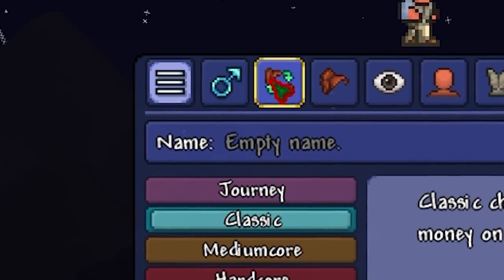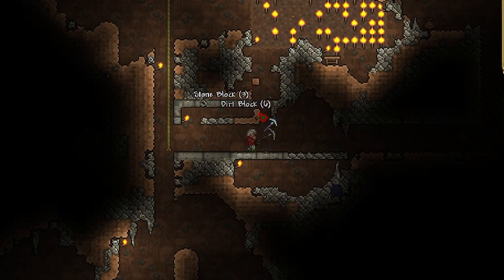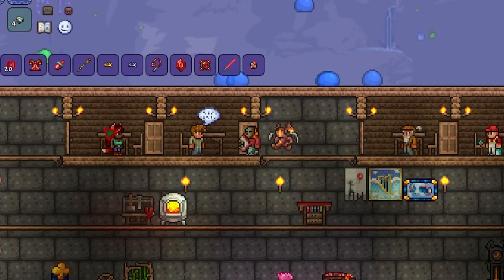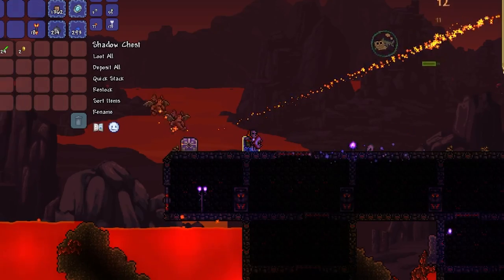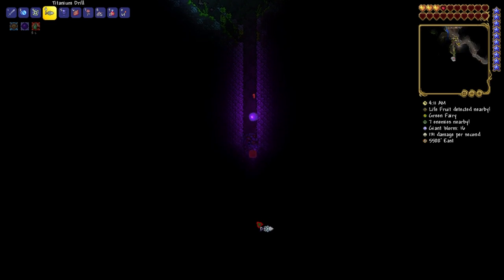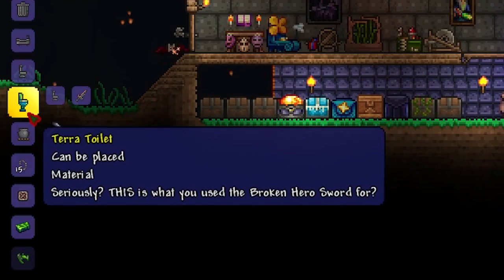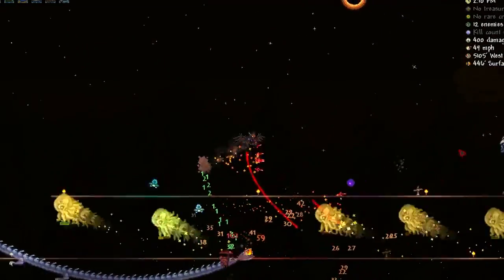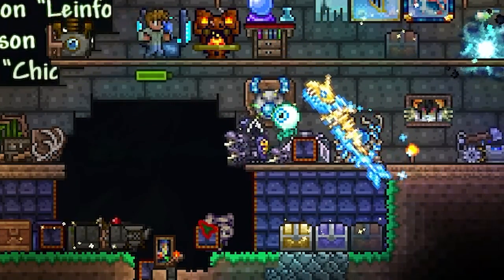Terraria: A Video Essay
OOOOOOHHHHH I MISSED

Intro - 0:00
Character Creation - 0:24
Communal Housing - 0:35
Exploring - 1:00
Corruption - 1:16
Power of Google - 1:51
Exploring Part 2 - 2:01
NPC Happiness - 2:17
First Arena - 2:45
Preparing For Torch God - 3:04
Torch God - 3:11
Torch Luck - 3:23
Main Arena - 4:03
Hellevator - 4:11
Life Crystals - 4:34
The Underworld - 4:47
The Best Weapon - 4:57
Terraria Armor - 5:11
Goblin Invasion - 5:28
AFK Farm - 5:40
Exploring Sky - 6:11
The Eye Of Cthulhu - 6:46
First Boss Defeated - 7:25
Dying To EOW - 7:49
Working Ahead - 8:21
The King Slime - 9:17
The Jungle - 9:24
Pylons - 9:47
EOW Rematch - 10:17
Upgrading Boots - 10:48
New Accessories - 10:59
Meteorite - 11:20
Dying To Skeletron - 11:32
Cheesing Skeletron - 12:17
The Dungeon - 12:24
The Night's Edge - 13:36
The HellBridge - 13:57
Tobuscus Reference? - 14:11
The Wall Of Flesh - 14:17
Hardmode - 14:48
Pirate Invasion - 15:32
Getting Wings - 15:45
Dying To Skeletron Prime - 16:15
New AFK Farm and Blood Moon - 16:29
Hallowed Mimic - 16:43
The Destroyer - 16:58
Grinding - 17:19
Skeletron Prime - 17:32
Dying To The Twins - 17:51
The Queen Bee and Life Fruit - 18:09
The Aether - 18:32
Solar Eclipse - 18:56
The Twins - 19:25
Chlorophyte - 19:57
The Truffle - 20:14
Jungle Arena - 20:37
Turtle Armor and Ank Charm - 20:42
Prep For Plantera - 21:26
Plantera - 21:52
The Terra Blade - 22:10
The Jungle Temple - 22:33
Dying To The Golem - 22:43
Prep For Vampire Knives - 22:54
The Golem - 23:26
Rewards From Golem - 23:56
Mysterious Cult Gathering - 24:08
Crimson Key and Rod of Discord - 24:21
Shield of Cthulhu Replacement - 25:10
Vampire Knives - 25:30
The Martian Invasion - 26:11
The Lunatic Cultist - 26:38
Celestial Pillars - 27:27
Impending Doom Approaches - 28:07
Beating The Bosses I Skipped - 28:55
Event Arena - 29:17
Frost And Pumpkin Moon - 29:28
Moon Lord Prep - 29:42
The Moon Lord - 30:27
A Melancholy Ending - 30:49
Going Out With An Accidental Bang - 31:14
Outro - 31:46